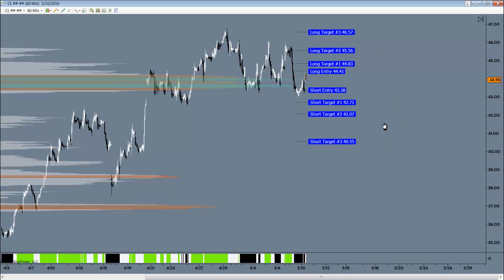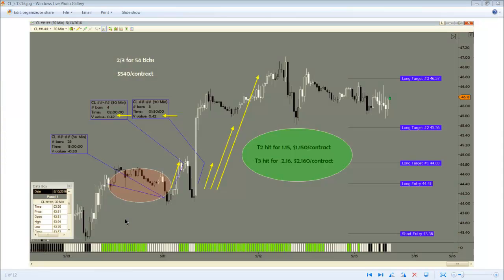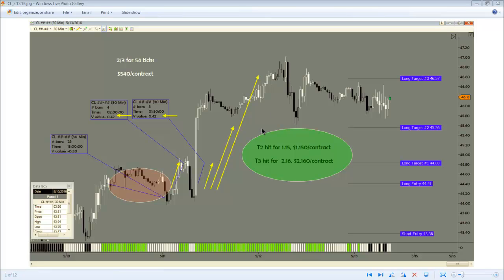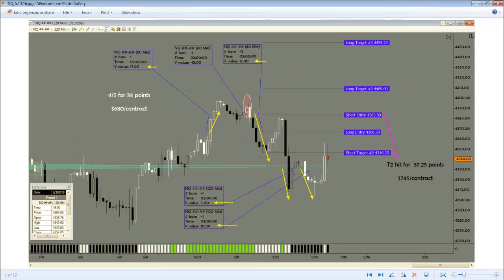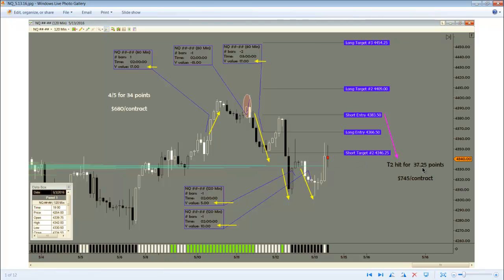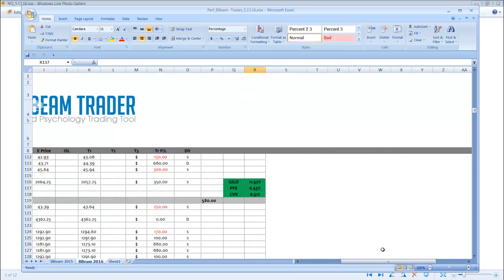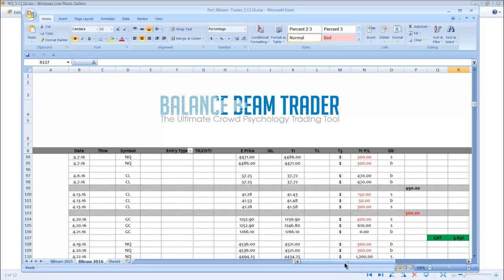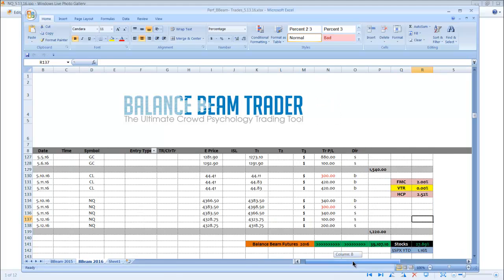Trades of the Week, 75% Win Rate, $1,220 in 3 days